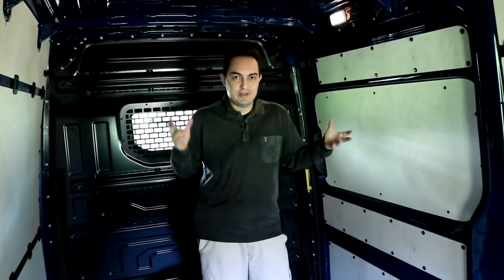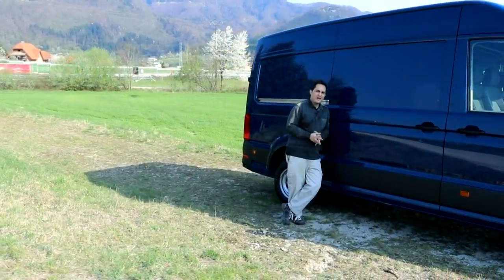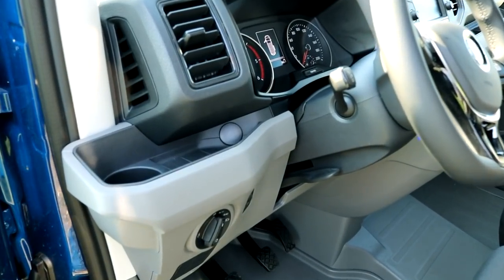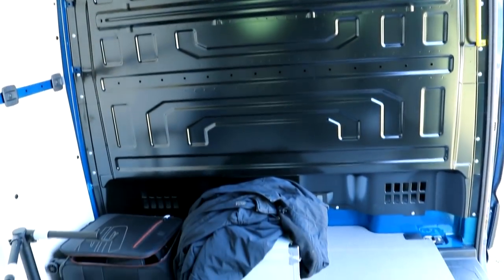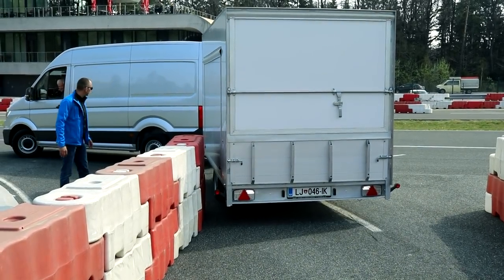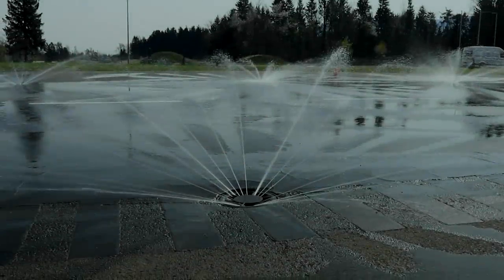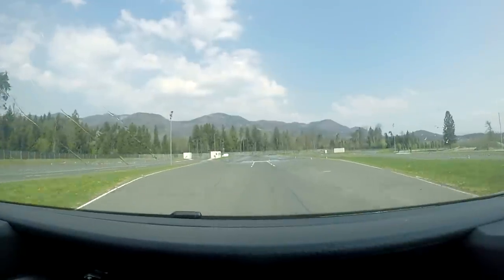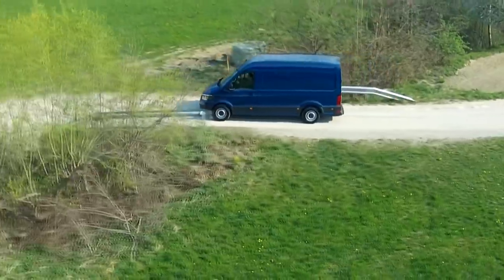Volkswagen Crafter 2017 review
So... A van like any other van, right? They're all the same. But the Crafter has some modern features – like the square shapes of the mask. And optional LEDs.

You simply switch on the parking system and then control the van not with the steering wheel but with the side-mirror joystick.